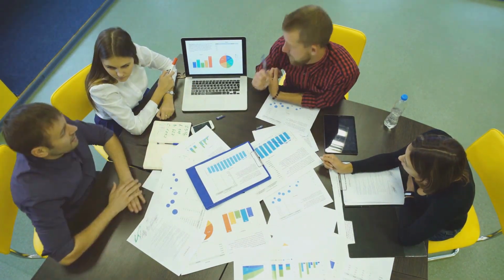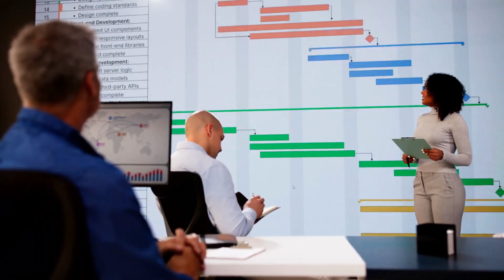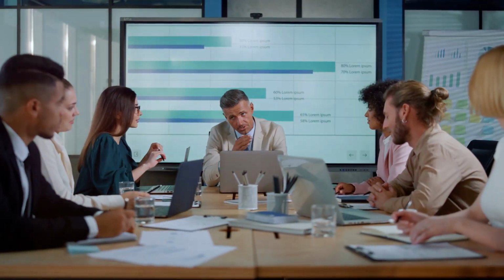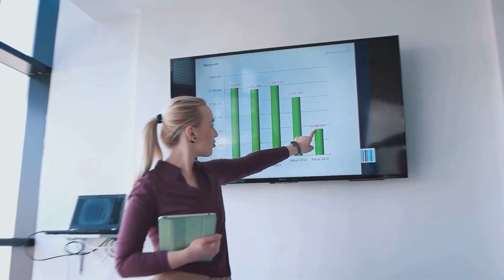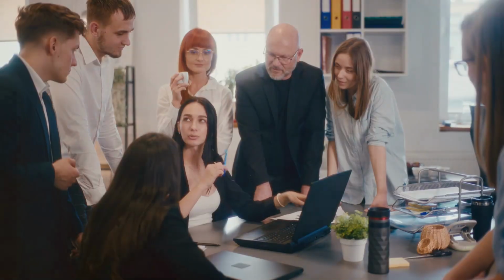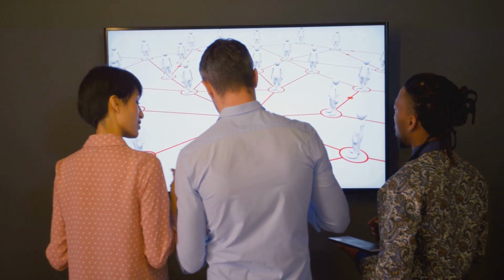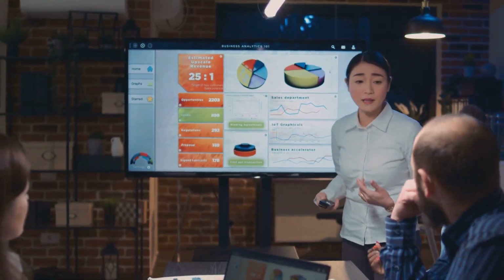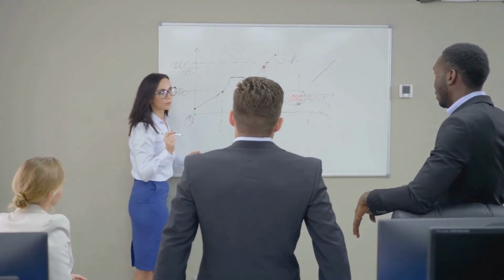5 Steps of Root Cause Analysis Explained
Root Cause Analysis (RCA) is a structured and systematic approach used to uncover the true reason behind a problem instead of simply fixing its immediate symptoms. In project management and process improvement, RCA helps organizations identify what went wrong, why it happened, and how to prevent it from happening again. This approach is essential for building long-term efficiency and reliability within a team or organization.

The first step in Root Cause Analysis is to define the problem. Clearly stating the issue provides direction and ensures everyone involved understands what they are trying to solve. A good problem definition answers questions like: What happened? Where and when did it occur? Who was affected? And what impact did it have on the project or organization? For example, instead of saying “testing failed,” a well-defined problem might be “software testing failed due to incomplete test cases, causing a one-week project delay.”

The second step is to collect data related to the problem. This involves gathering all relevant information such as system logs, error reports, meeting notes, and feedback from team members. The purpose of data collection is to understand the context in which the issue occurred. Without solid data, the analysis can become speculative and subjective. A clear understanding of the timeline and sequence of events helps pinpoint where things started to go wrong.

The third step is to identify possible causes. This step focuses on brainstorming and exploring all potential factors that could have contributed to the issue. Teams often use tools like the Fishbone (Ishikawa) Diagram, which organizes causes under categories such as people, process, tools, materials, and environment. By considering all angles, the team ensures that no possible cause is overlooked, which increases the chances of finding the true source of the problem.

The fourth step is to analyze the possible causes to narrow them down to the most likely ones. This involves reviewing the data collected, eliminating unlikely possibilities, and focusing on causes supported by evidence. The analysis may also include looking at patterns, dependencies, or process gaps that could have triggered the problem. This step transforms brainstorming ideas into a more targeted list of realistic causes.

The fifth step is to determine the root cause. This is the most critical stage of the process, where the team digs deeper into the analysis. The “5 Whys” technique is a popular tool here—by asking “why” repeatedly, the team moves from surface-level explanations to the true underlying issue. For instance, if a project was delayed, asking “why” multiple times might reveal that unclear communication of requirements was the real cause, not just a scheduling error.

Once the root cause is identified, the sixth step is to develop corrective actions. These are solutions designed specifically to address the underlying issue. For example, if the root cause was unclear communication, a corrective action could involve standardizing requirement documentation or conducting regular review meetings. Corrective actions focus on fixing the problem permanently rather than temporarily.

The seventh step is to implement the solutions. At this point, the team executes the planned corrective actions, assigning responsibilities and timelines. Implementation requires coordination and commitment across departments, ensuring everyone understands the changes being made. Successful implementation not only solves the problem but can also improve overall processes.

The eighth step involves verifying the results. After implementing the solutions, teams need to monitor outcomes to ensure the problem has been resolved effectively. Metrics, performance reports, and team feedback help confirm whether the corrective actions worked as intended. If the issue persists, the team may need to revisit earlier steps and refine their approach.

The ninth step is to document the entire RCA process. This includes recording the problem definition, data collected, identified causes, root cause, corrective actions, and results. Proper documentation serves as a learning resource for future projects and helps the organization build a knowledge base for continuous improvement. It also provides transparency and accountability.

The tenth step is to communicate findings and lessons learned. Sharing the results of the RCA with relevant teams ensures that everyone benefits from the analysis. It also encourages a culture of openness, learning, and prevention. When lessons are shared, similar issues in other projects can be avoided before they even occur.

Finally, the eleventh step is to sustain improvements. This means monitoring the new processes over time, adjusting when necessary, and ensuring the changes become part of standard operating procedures. Continuous review prevents old habits from returning and keeps the organization moving toward long-term success.